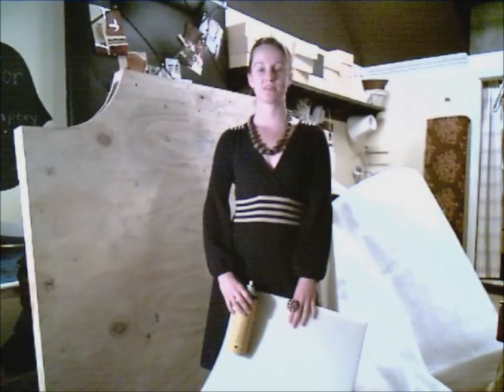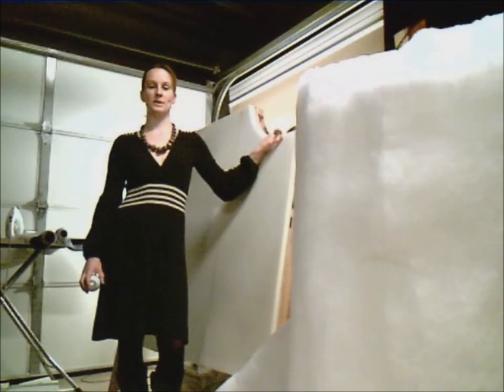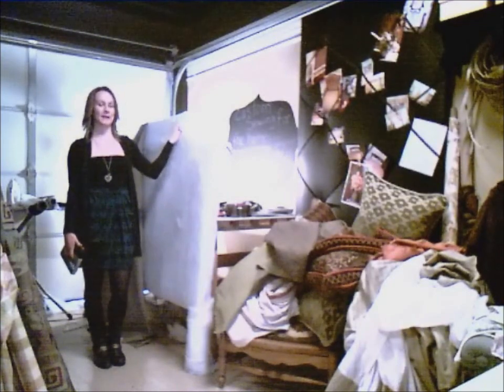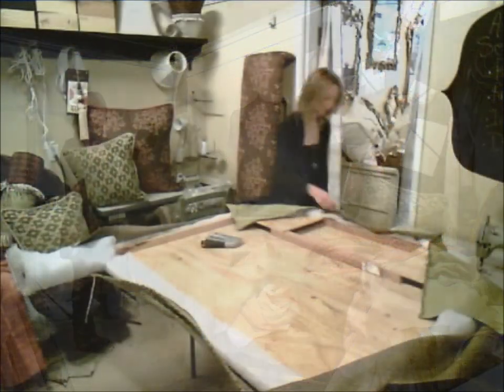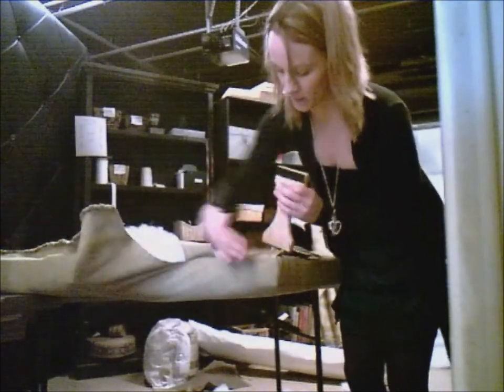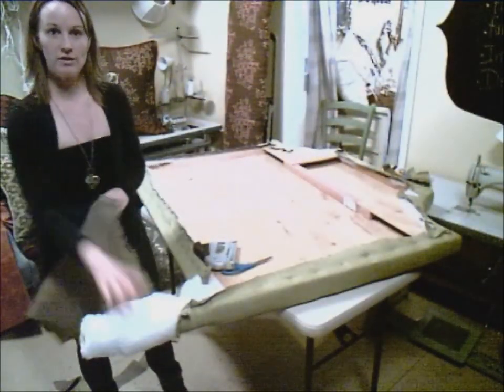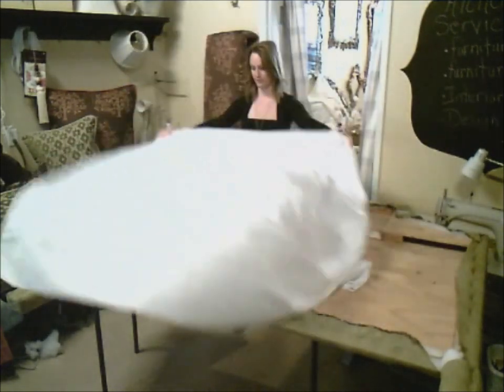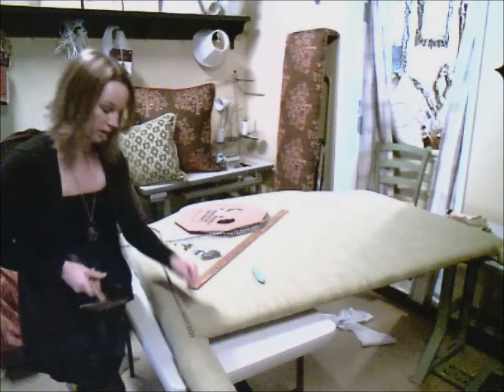Custom Upholstered Headboard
An upholstered headboard is made from scratch. Watch step by step as a piece of plywood, some foam, and fabric become an upholstered headboard.